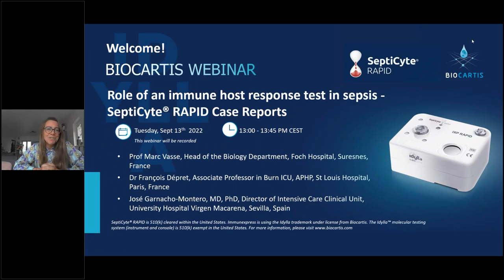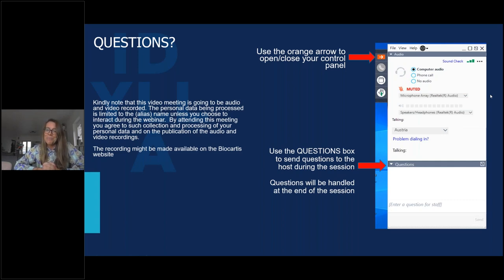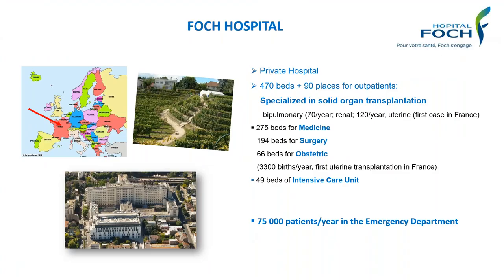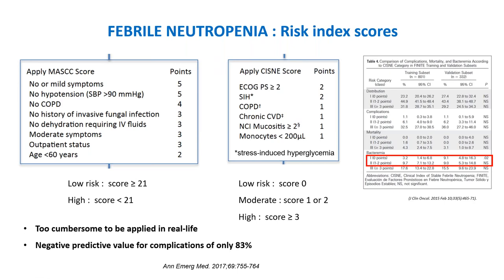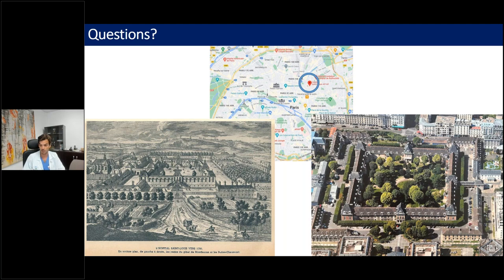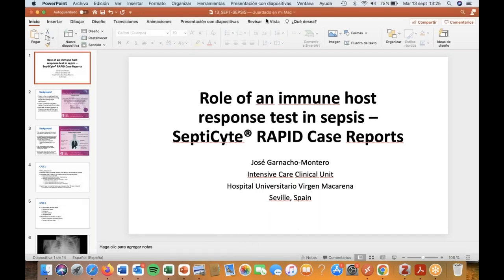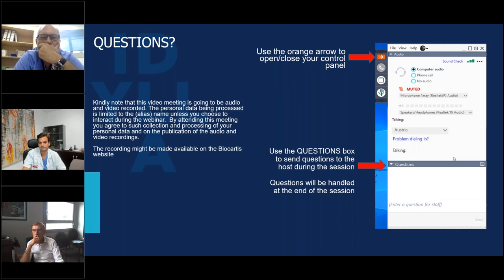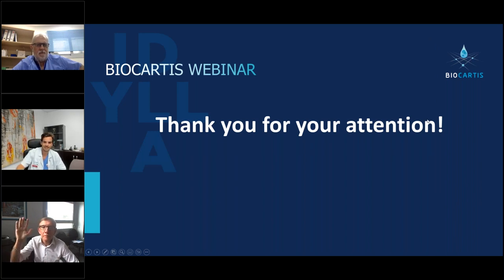Biocartis webinar Role of an immune host response test in sepsis – SeptiCyte® RAPID Case Reports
This webinar, hosted by Biocartis, covers the role and utility of a host response test, SeptiCyte® RAPID in clinical scenarios of suspected sepsis patients and the resulting sepsis diagnosis. Two of the speakers present SeptiCyte® RAPID case reports and a third speaker describes an evaluation in a cohort of burn patients. The presenters are:
– Prof Marc VASSE, Head of the Biology Department, Foch Hospital, Suresnes, France
– Dr François Dépret, Associate Professor in Burn ICU, APHP, St Louis Hospital, Paris, France
– José Garnacho-Montero, MD, PhD, Director of Intensive Care Clinical Unit, University Hospital Virgen Macarena, Sevilla, Spain